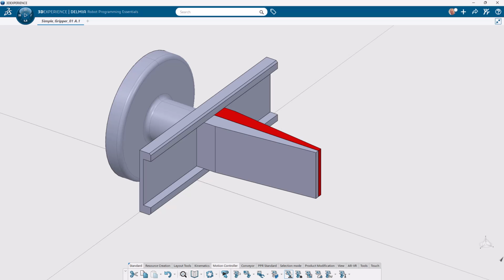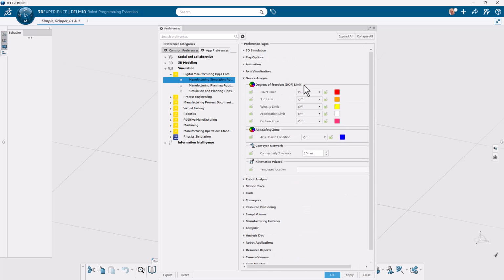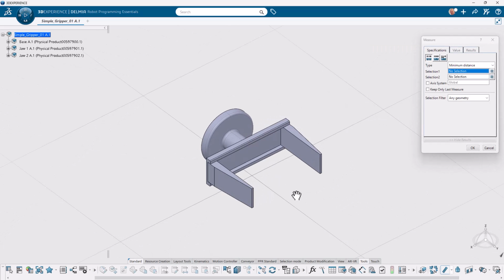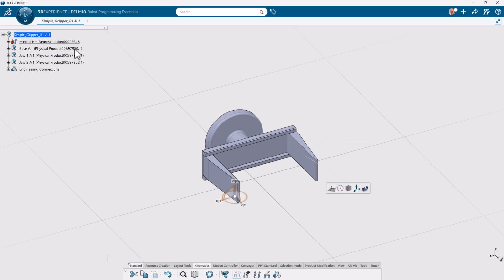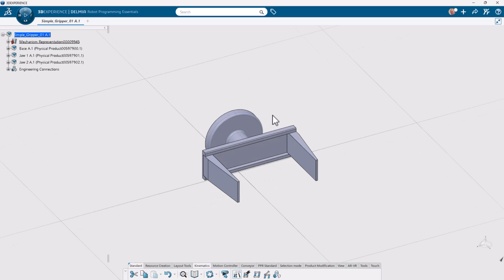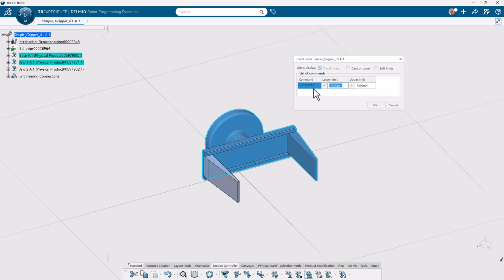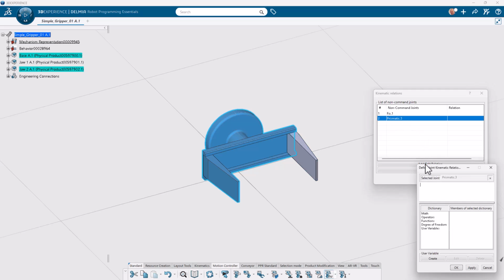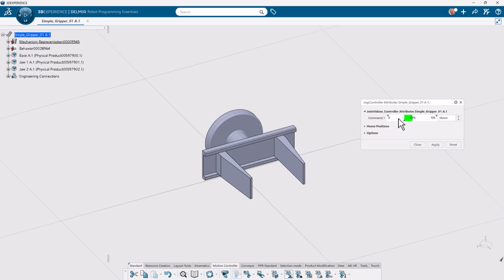Building and Validating Kinematic Grippers in SOLIDWORKS Robot Programmer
This detailed tutorial on designing and validating kinematic grippers for robotic material handling using SOLIDWORKS Robot Programmer covers steps such as defining joints, setting travel limits, and establishing kinematic relationships.